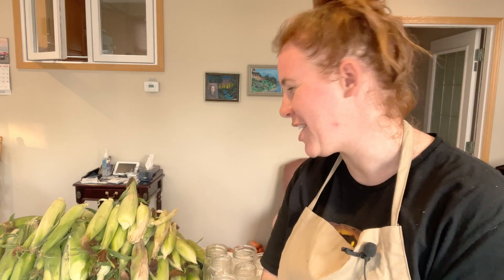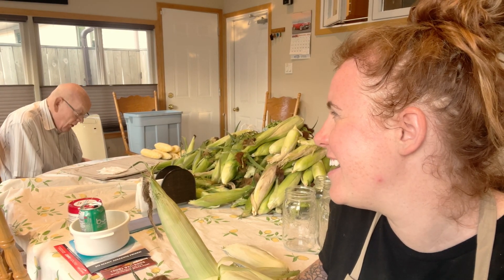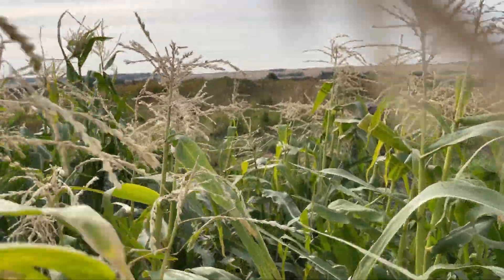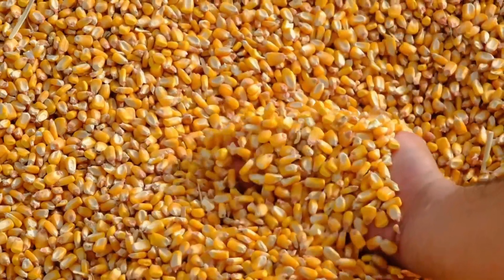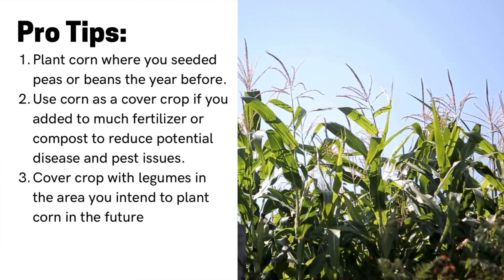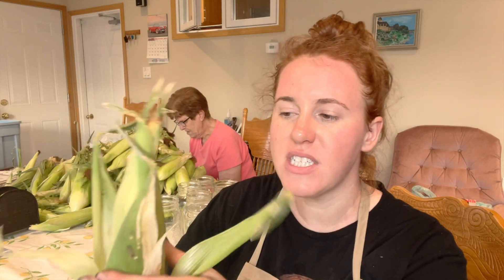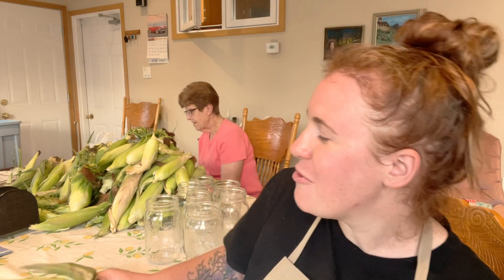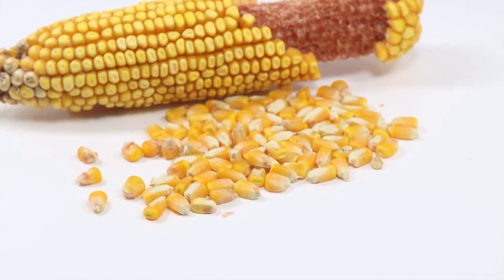How To Grow Corn In A Cold Climate. How To Maximize Yields & Avoid Poor Pollination!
Growing corn in Canada can be hit and miss depending on your zone. But with the proper care and attention it is definitely possible! This gardening in Canada video looks at what to expect when growing corn in a colder climate. How To Grow Corn In A Cold Climate. How To Maximize Yields & Avoid Poor Pollination!

Paperback Houseplant Planner:
Paperback Garden Planner:
Digital Download Planners